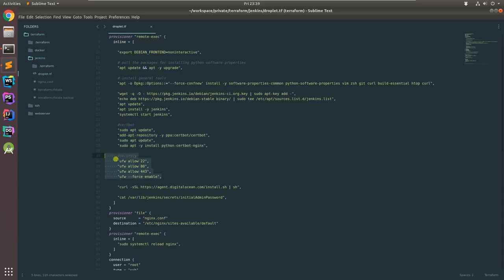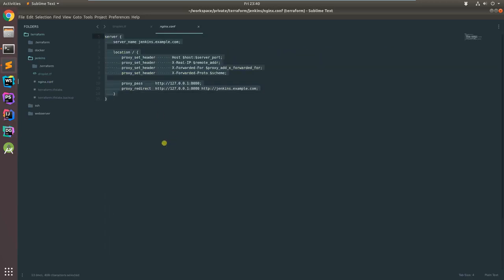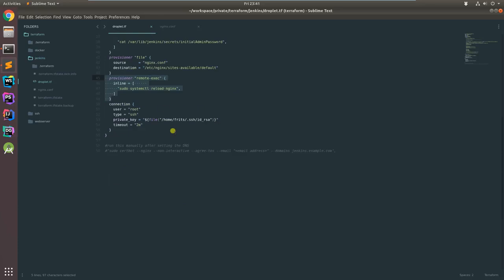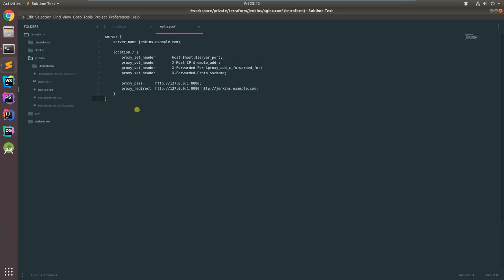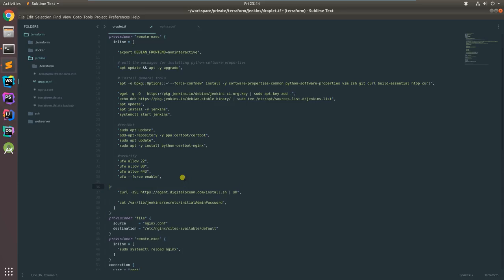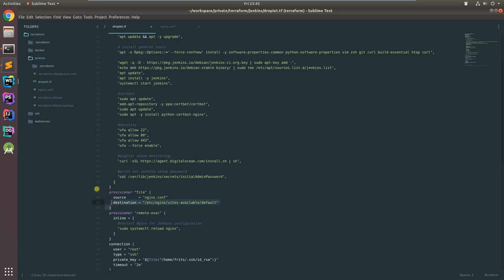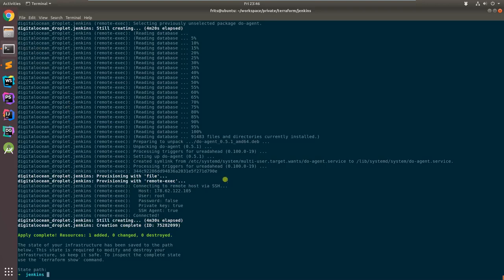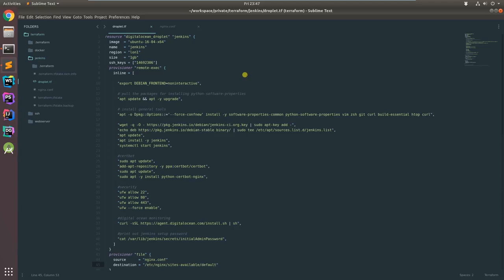Using Terraform to install Jenkins on Digital Ocean 3